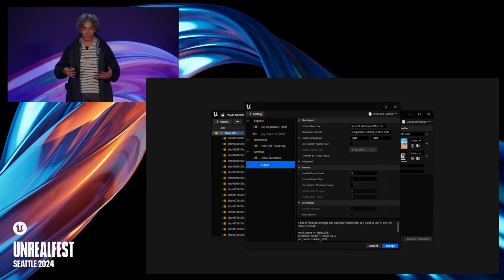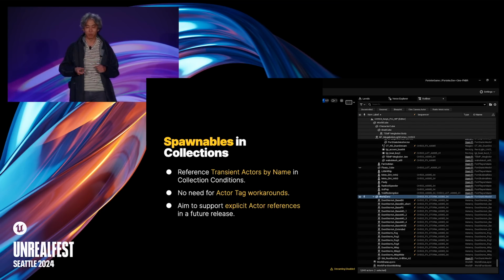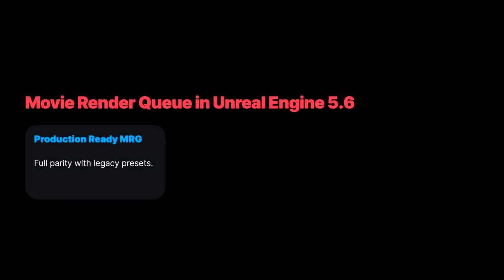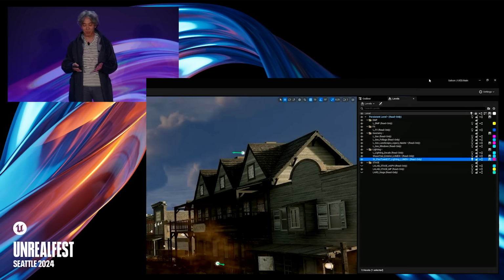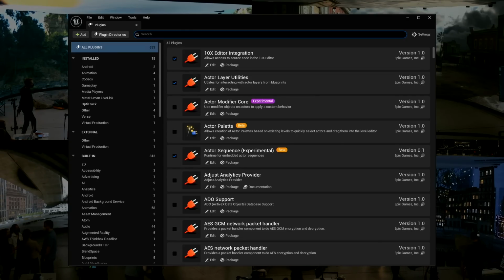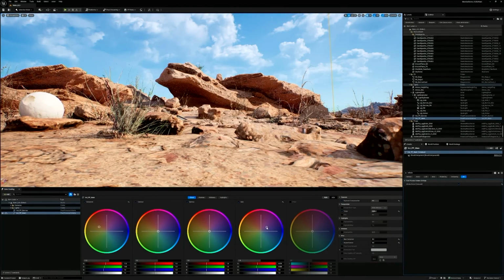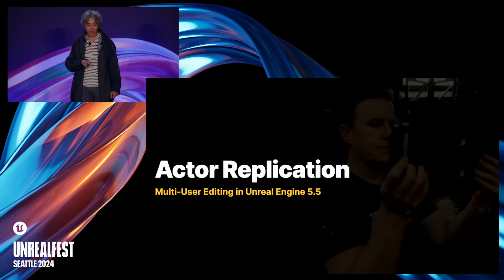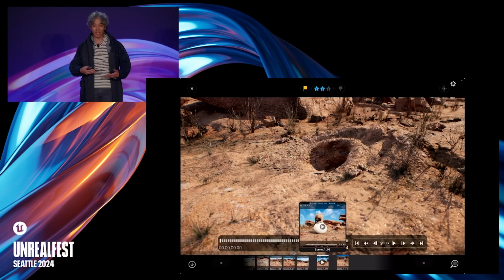State of Virtual Production | Unreal Fest 2024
Watch this recorded session from Unreal Fest Seattle 2024 to explore the latest virtual production updates in Unreal Engine.

Get a preview of what’s coming up next for visualization, in-camera VFX, post production, and everything in between in this sneak peek into the roadmap for Unreal Engine 5.5.